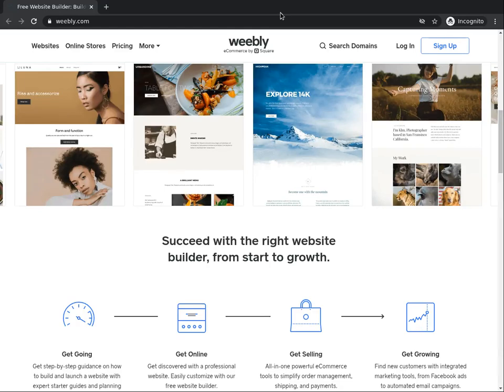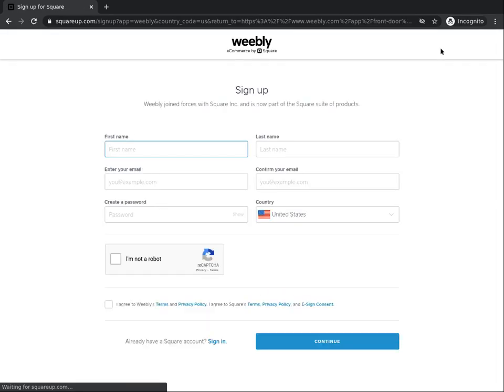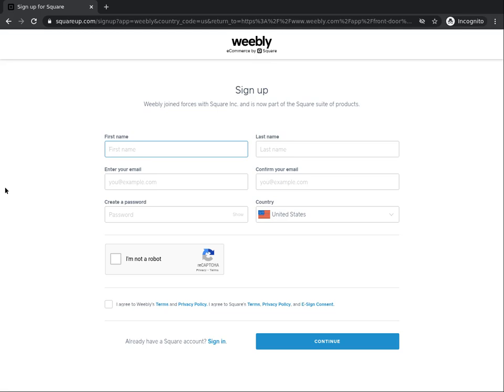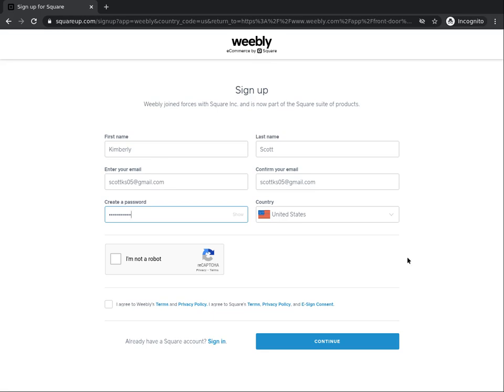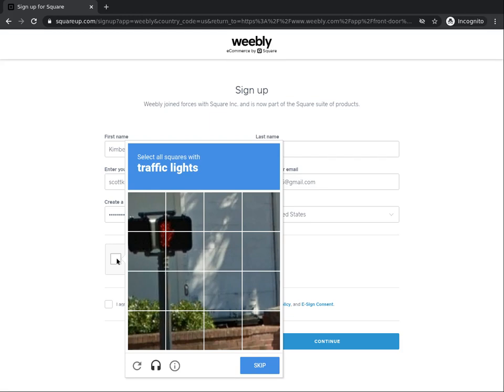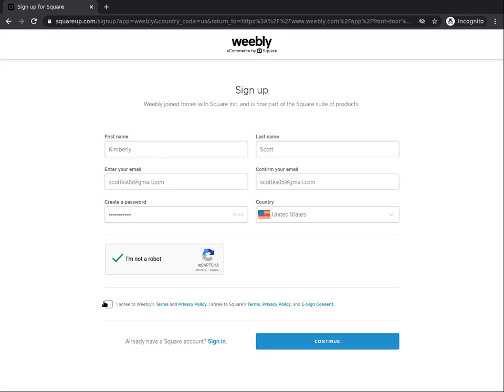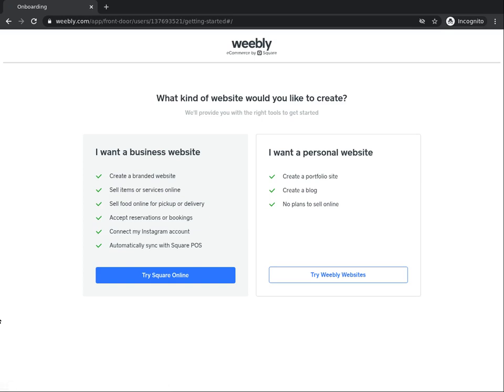How to creat a weebly website step by step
How to create a weebly website step by step